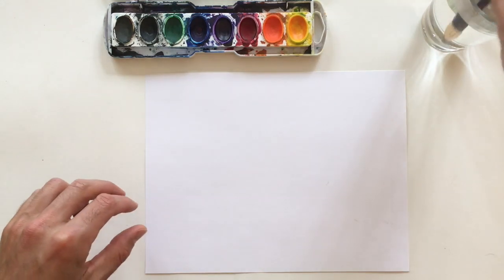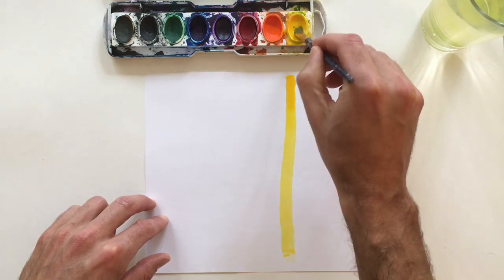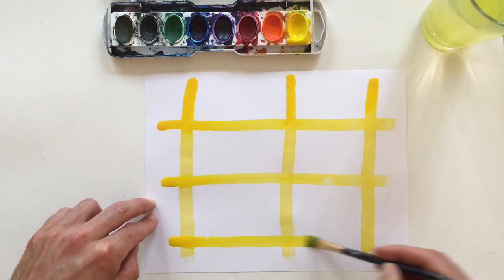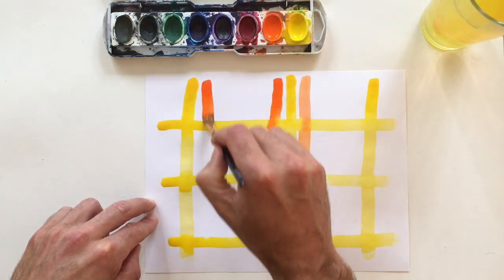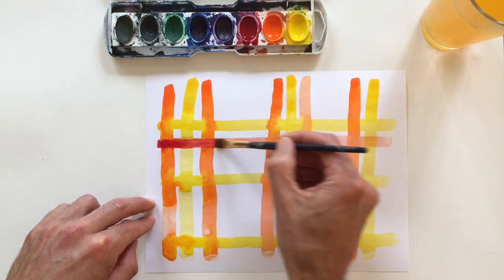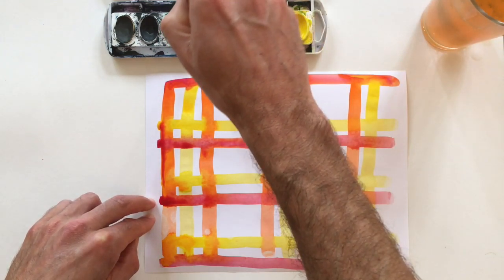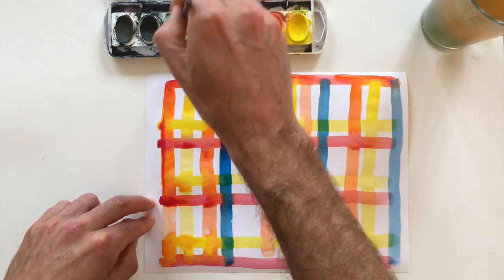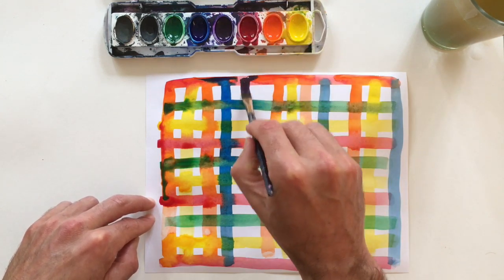Painting Plaid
watercolor plaid design